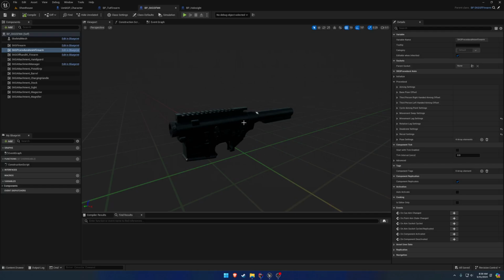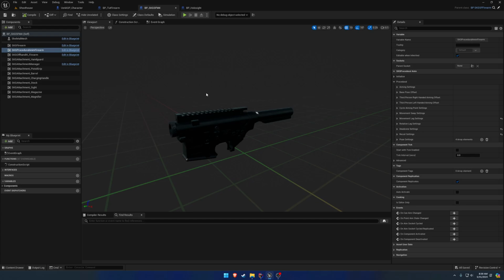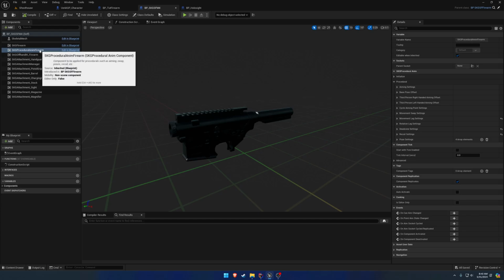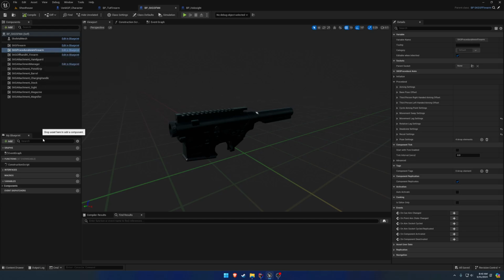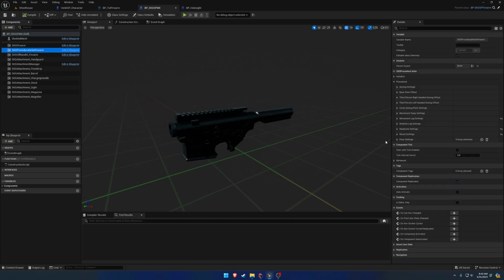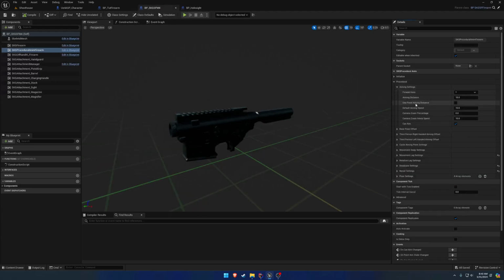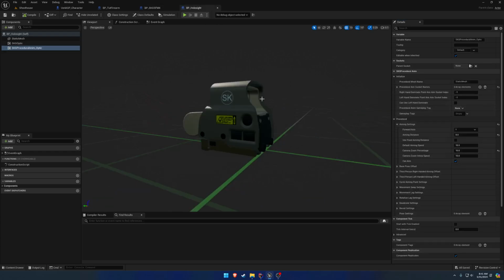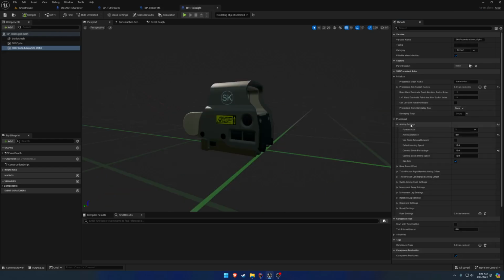SKG Shooter Framework #13: ProceduralAnimComponent Overview